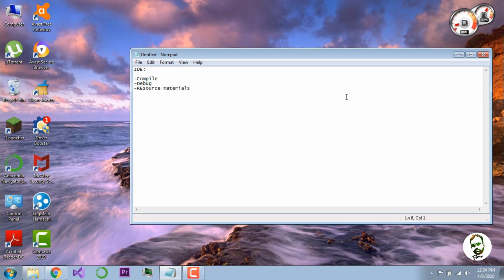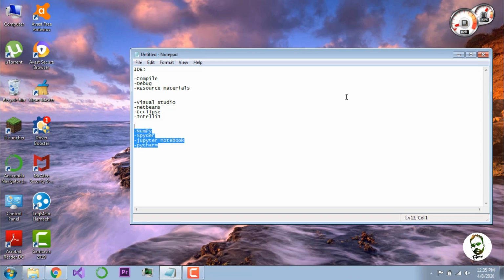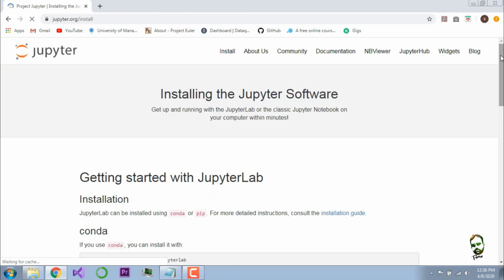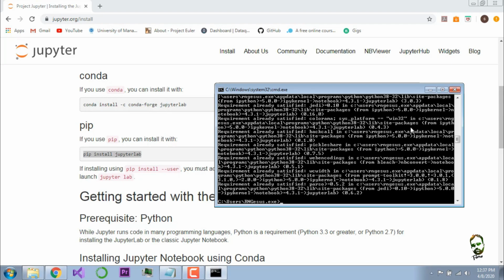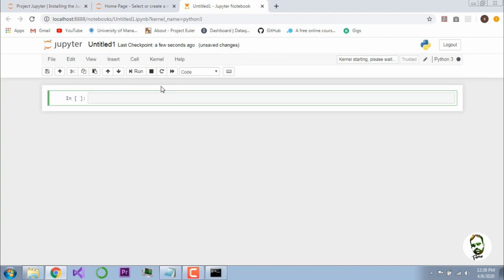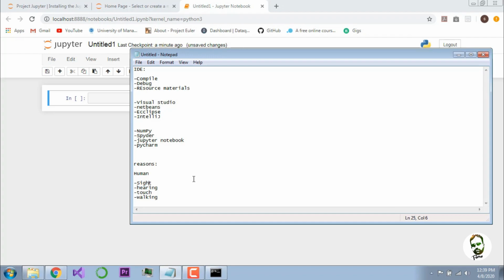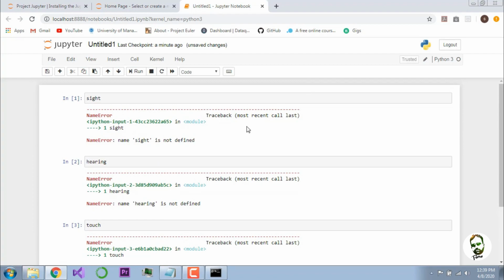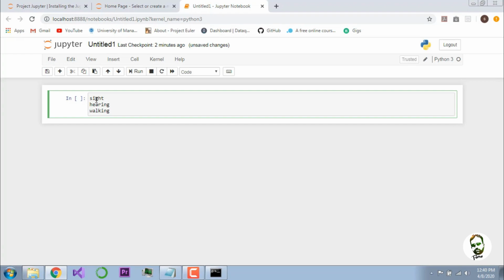#2 Python | IDE | Jupyter Notebook | Python Fundamental | Python for Data Science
In this tutorial you will learn:
 - Python IDEs
 - Jupyter Notebook
 - Python interpreter